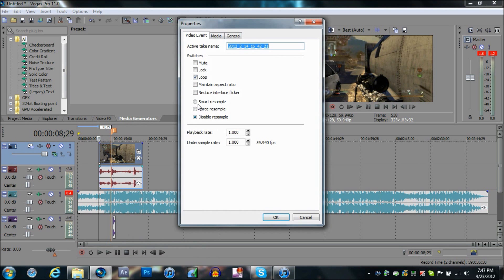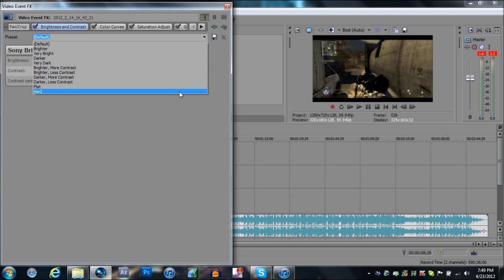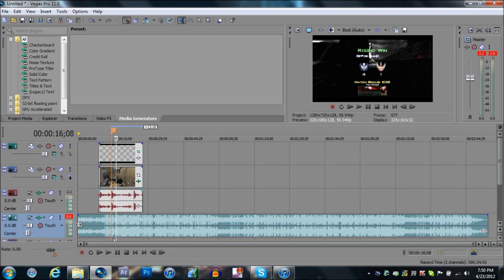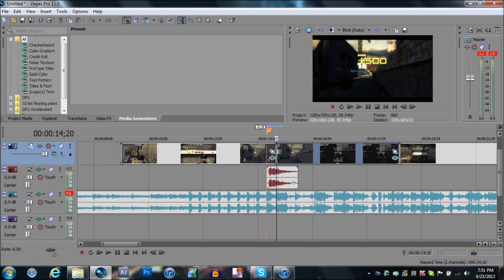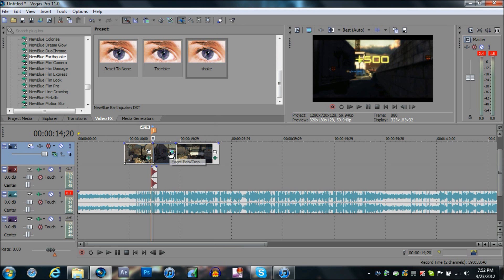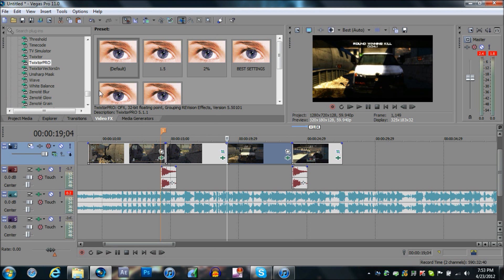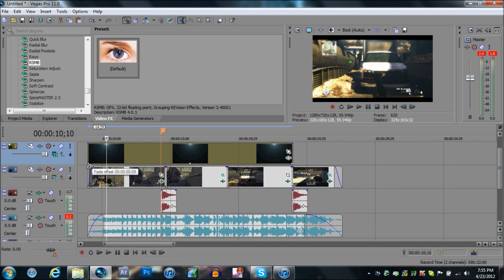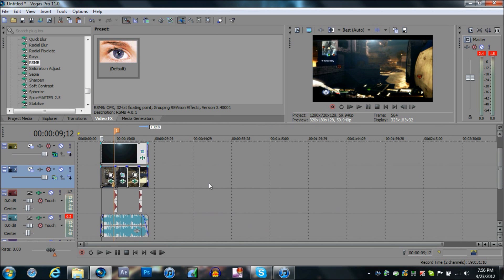How to do a quick simple Oce | Sony vegas 11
yo whats up guys hope this gave you a clue on doing quick oce's, i know i didnt sync everything but you should like it, dont forget to help me out by letting me know that you liked this video,,, NOTE: this is my first time doing this, if you like it ill bring better stuff like this more often.